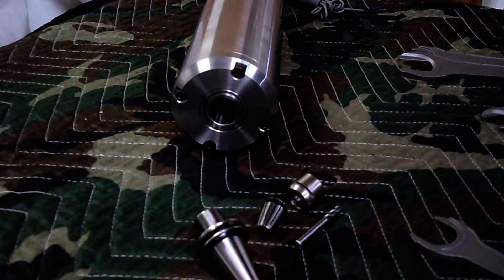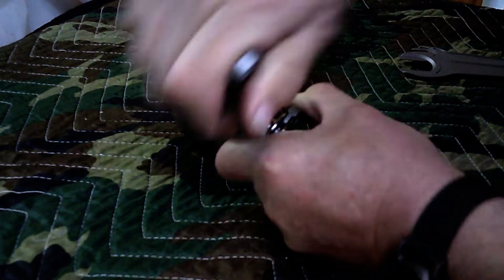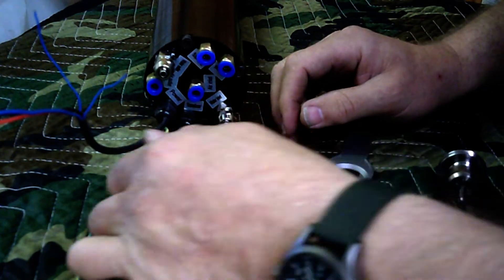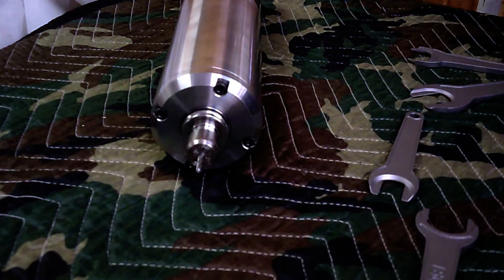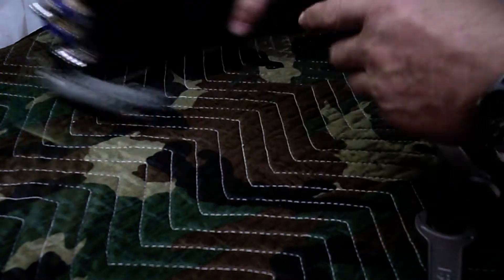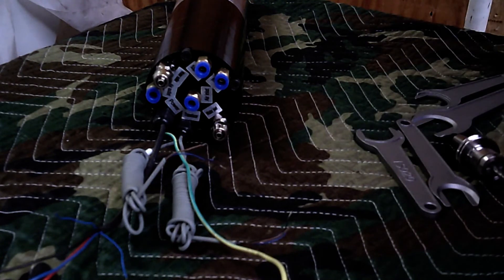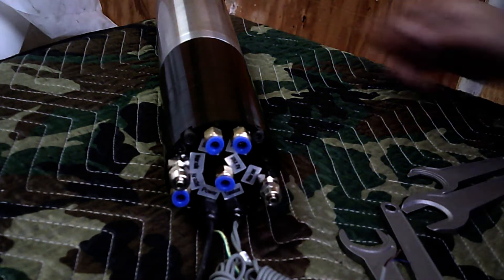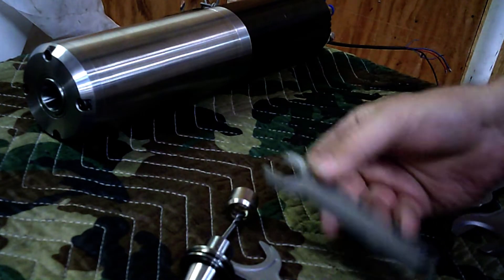Upgrading to an ATC High Speed Spindle Part 1 of ??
Not sure how many parts this will be.  Hopefully not to many.  I need to have it running pretty soon.  Maybe that air outlet is just a case vent?  I don't know.

Using a Rattm Motors 1.8Kw ISO20 ATC spindle in this upgrade.